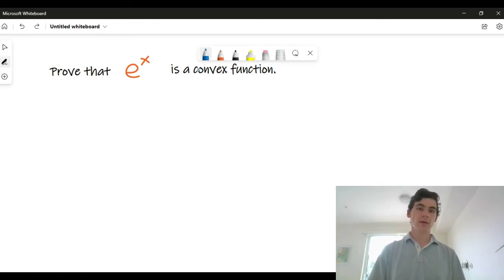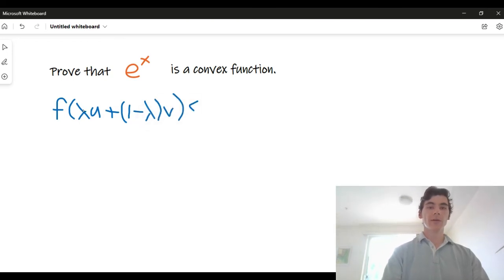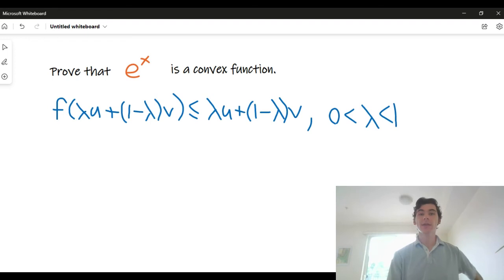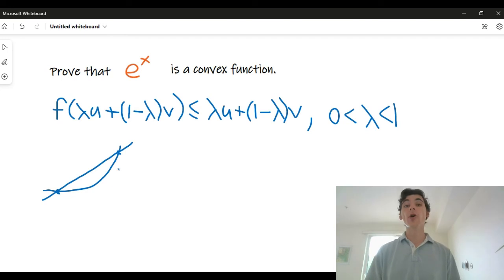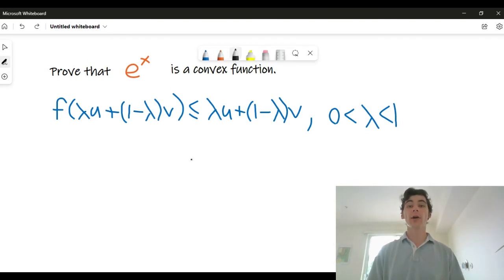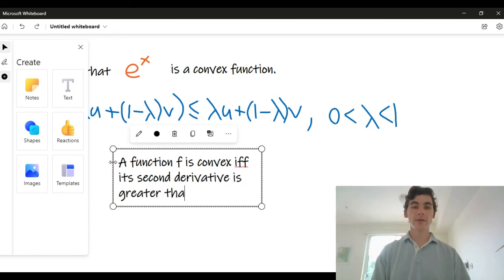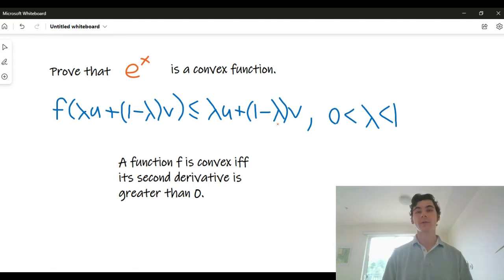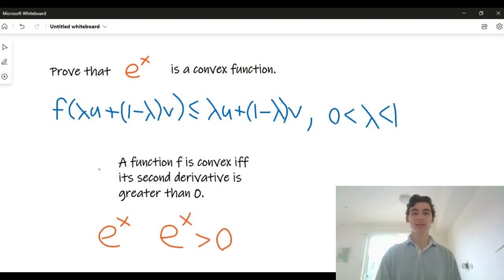e^x is convex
Proving e^x is a convex function. This is one of the more straightforward examples of a convex function and serves as a good introduction!